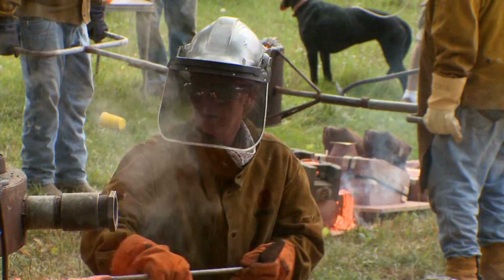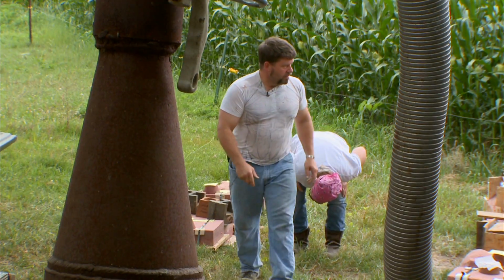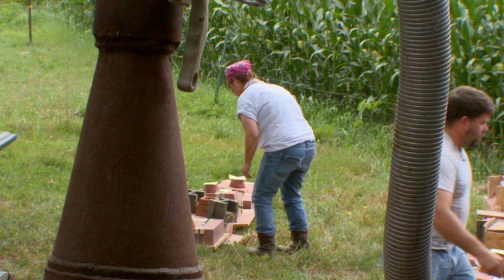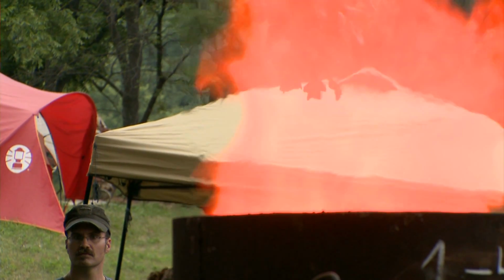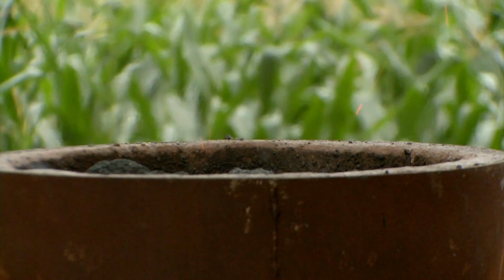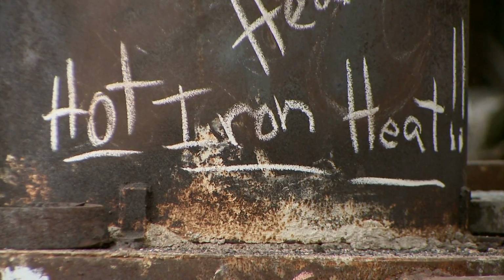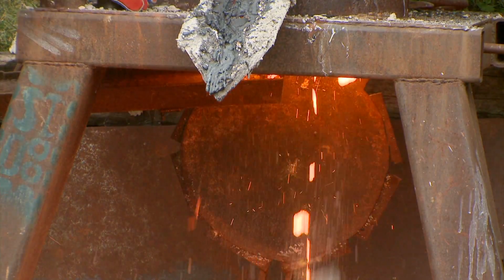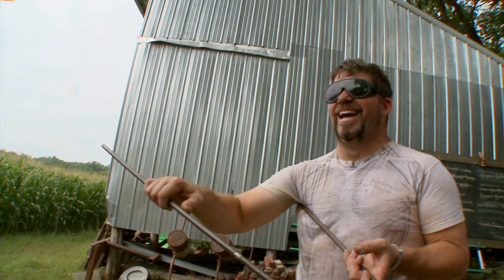Iron Pour on KSMQ's "Off 90" (Sponsored by the Minnesota Legacy Amendment)